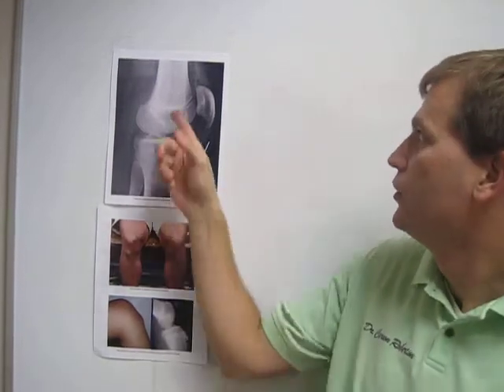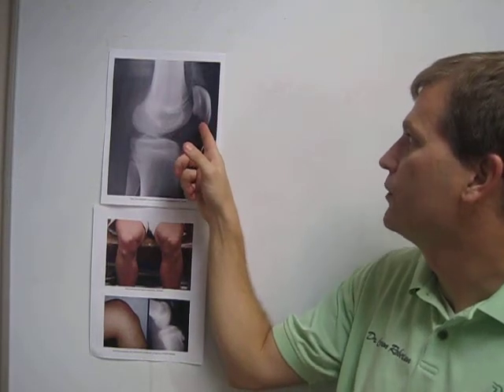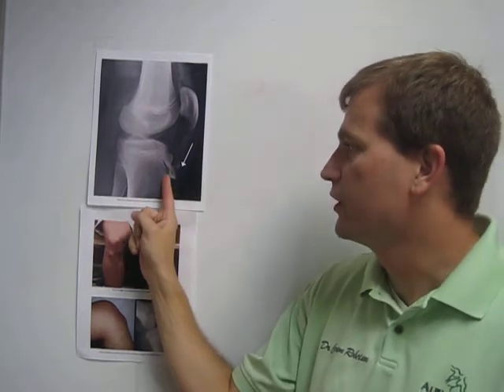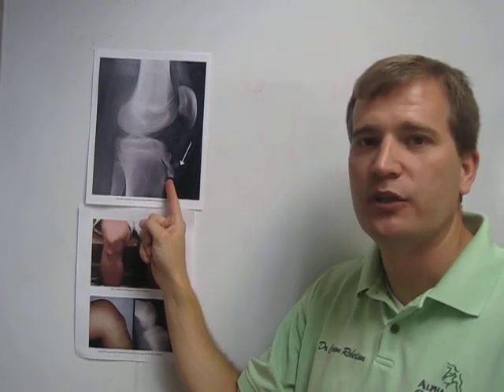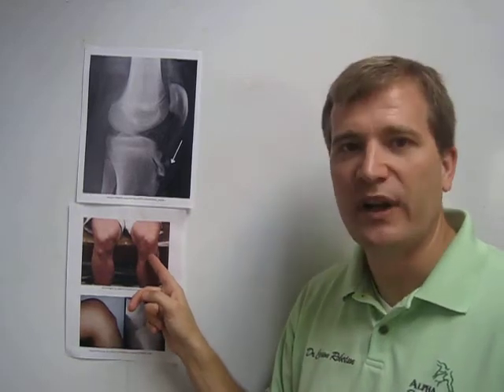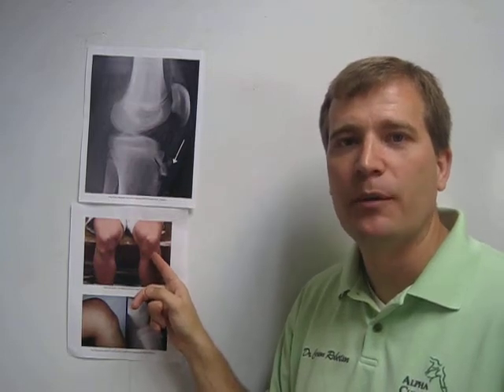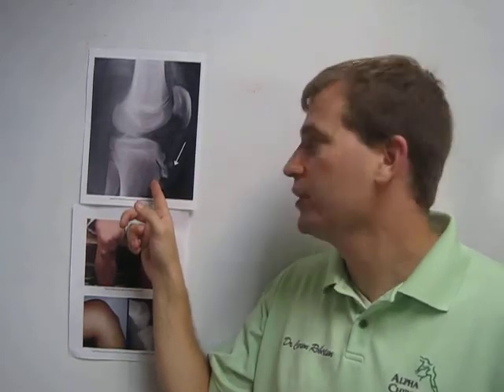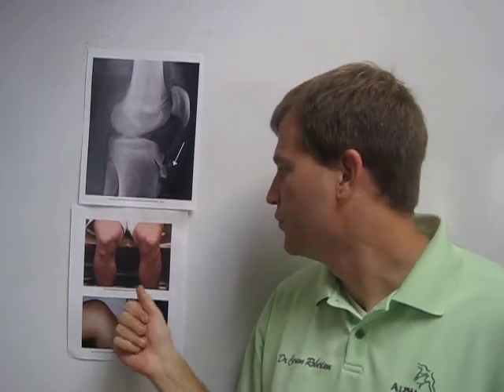Osgood-Schlatter's Disease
Osgood-Schlatter's Disease is a common condition in growing and athletic young adults.  With activity, running, jumping and sports the pounding overwhelms the tibial tuberosity growth plate.  The result knee pain with activity.